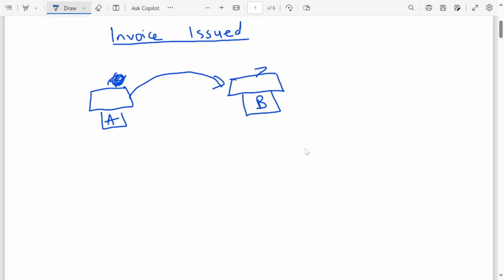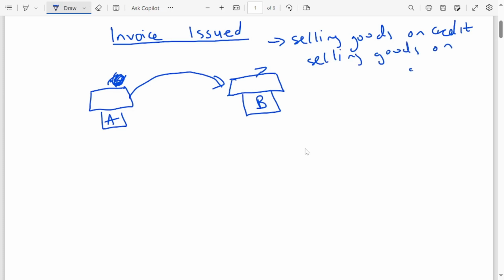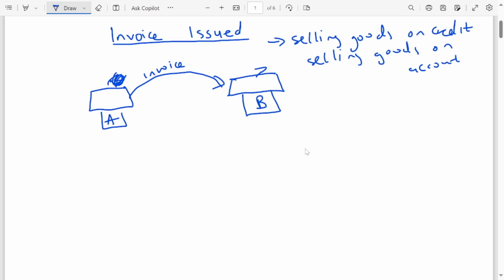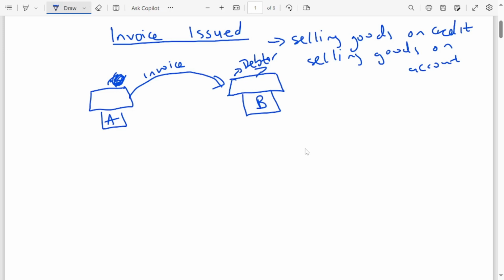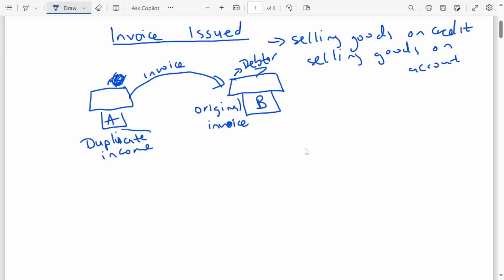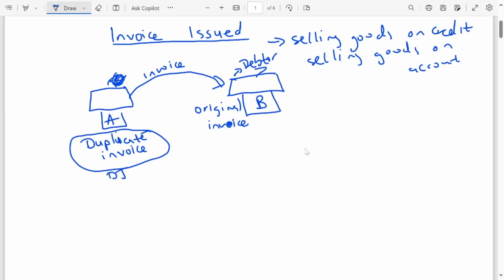Invoice issued explained